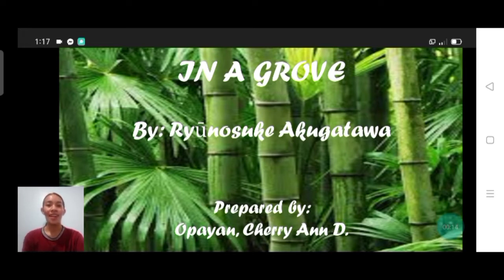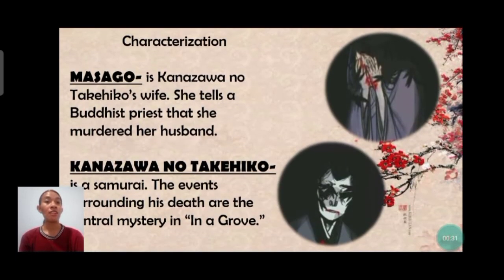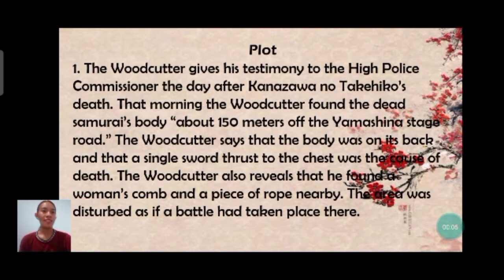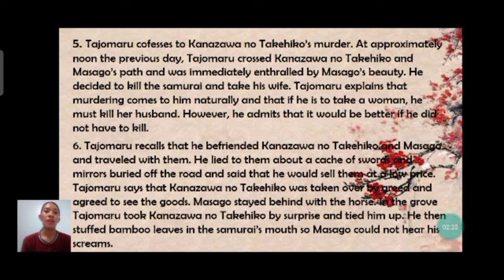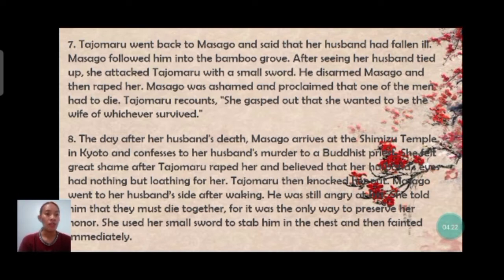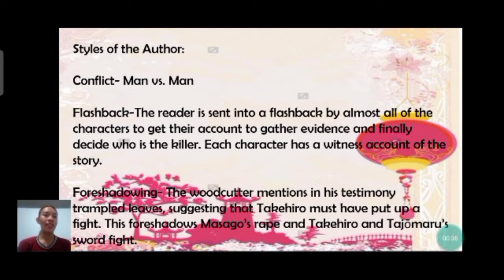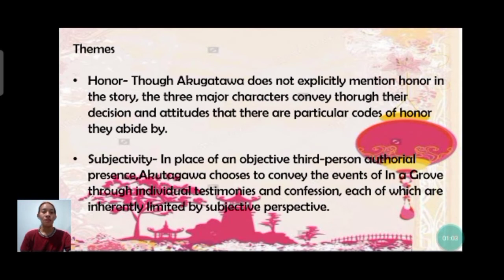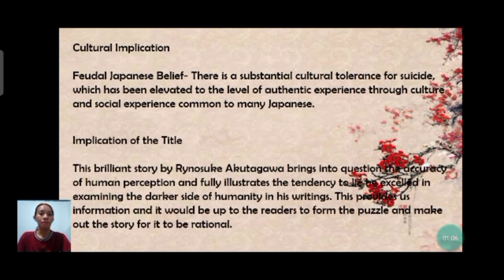IN A GROVE- A Literary Analysis by Opayan, Cherry Ann